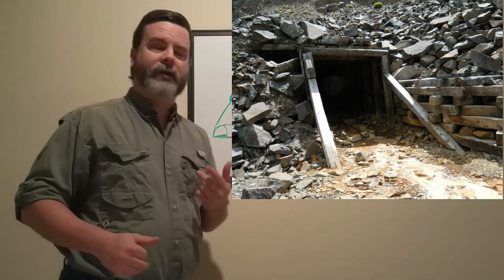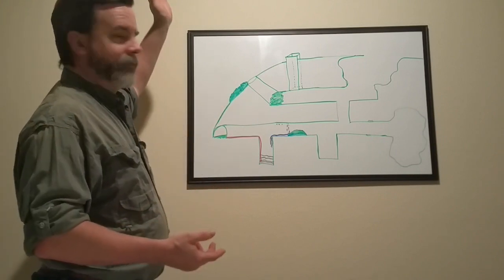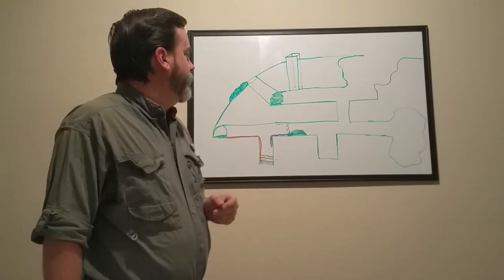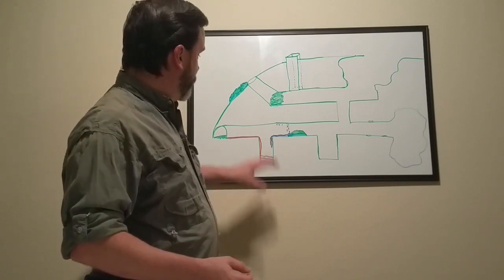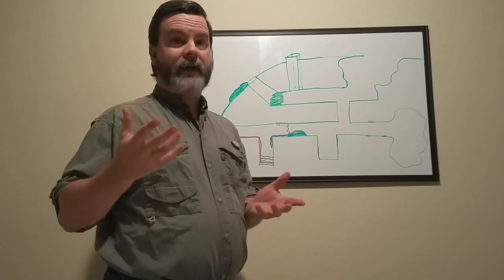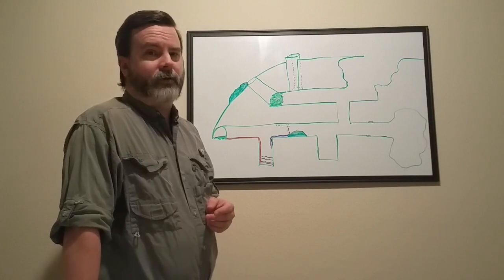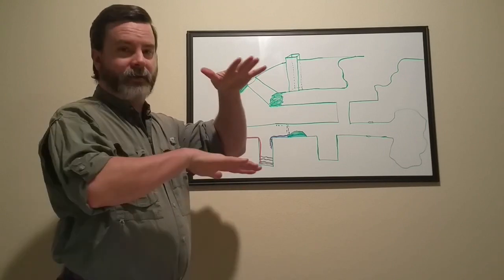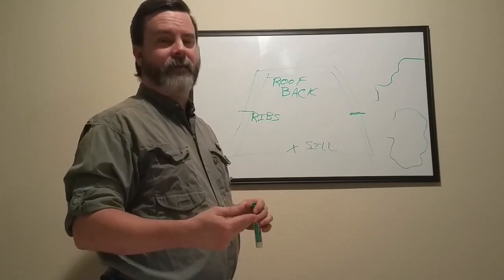Gold Mine and Geology 101 Series, Episode 1, Mine Terms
The first in our new series of gold mine, mining, and gold geology educational series.  Episode 1 focuses on general underground mining terminolgy.  Most of what we'll be discussing throughout this series only deals with hard rock/lode mining although we may go over some placer mining as well. Hope you enjoy!